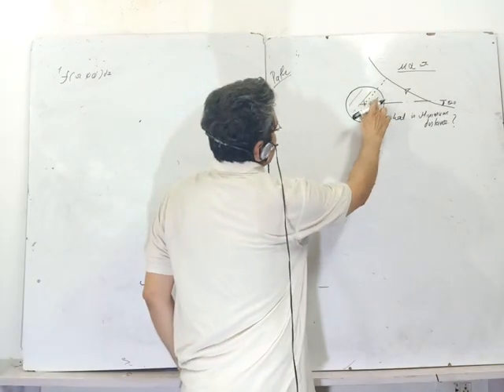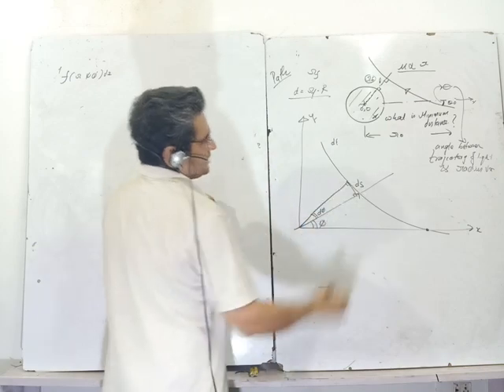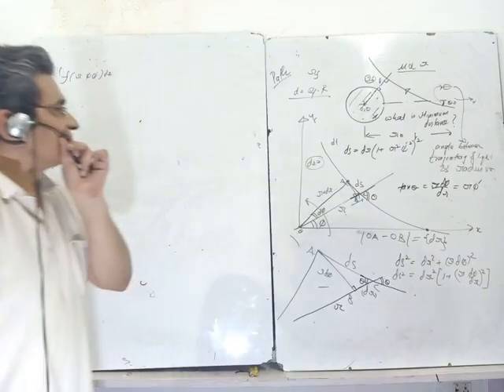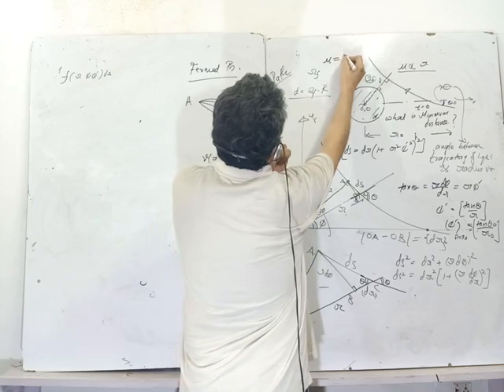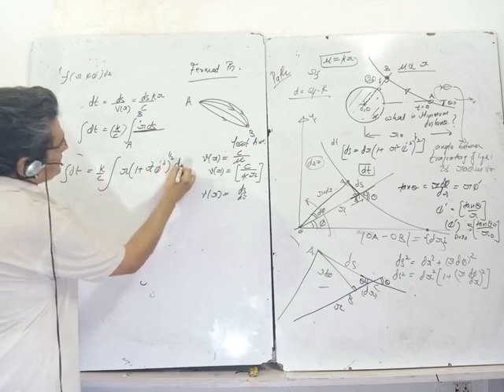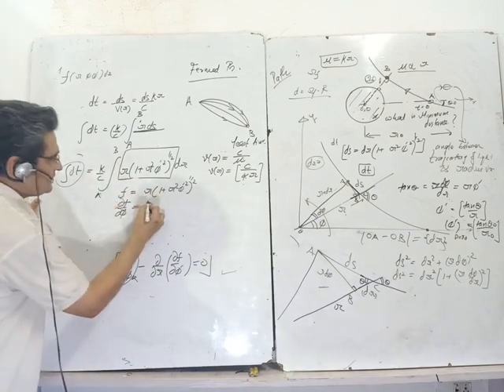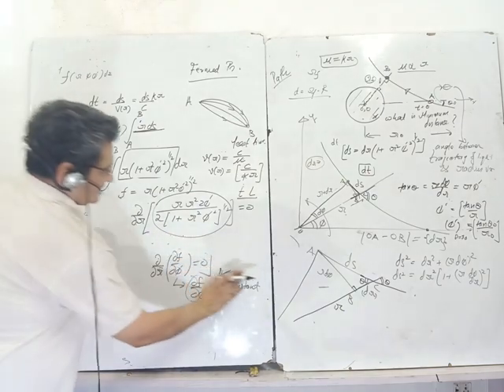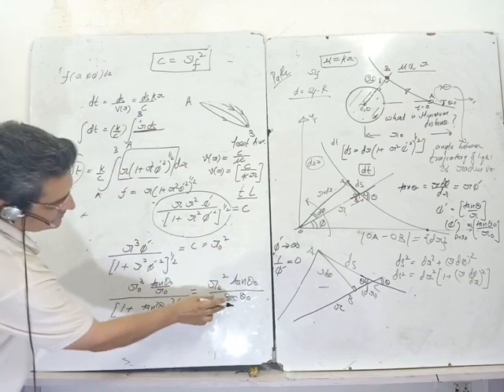Trajectory of light in variable refractive index. How to solve variable refractive index Pathfinder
By Y. Kumar,
This has more maths than physics. Concepts like stationary function, Euler Lagrange equation,etc.

  A ray of light moves in space having variable refractive index. There is a sphere of Radius R. the refractive index varies in proportion to r( distant from centre of sphere). At certain time, when light is at distance r0 from centre, it makes an angle theta 0 with radius vector joining centre. What will be minimum distance of light from the surface of sphere. Pathfinder problem. Optics. For JEE advanced